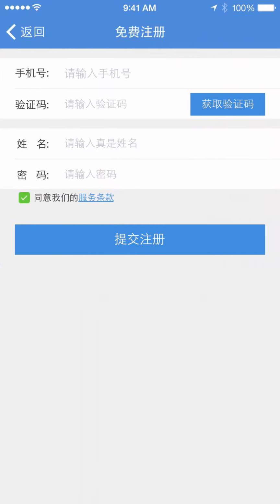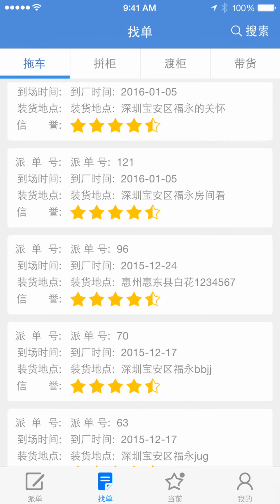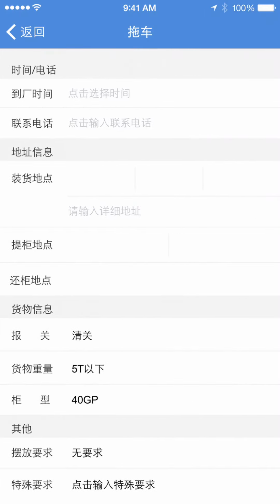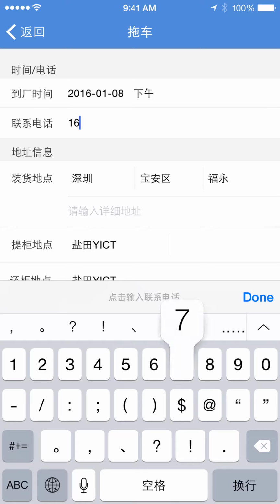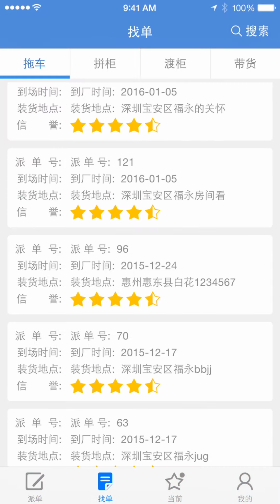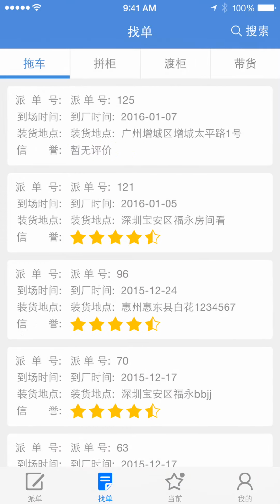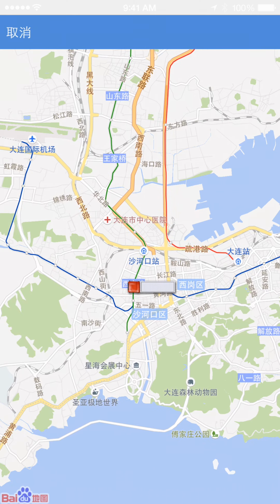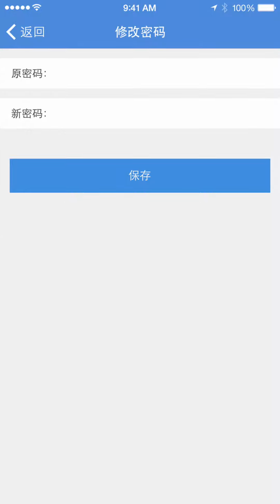BenbenJiYun AppDemo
This is a demonstration of Benbenjiyun, an App that helps truck drivers to collaborate with transportation companies, the same way Uber does for drivers and passengers.